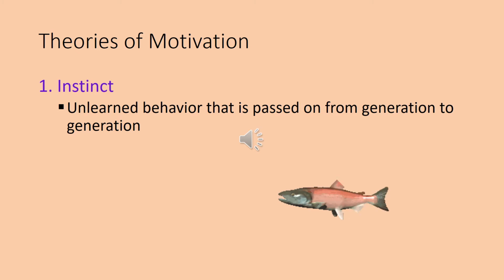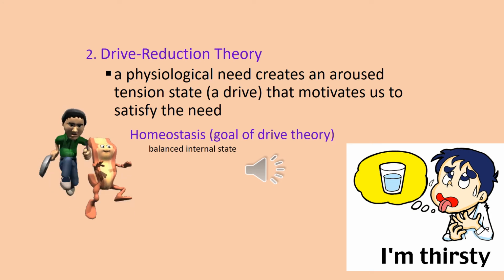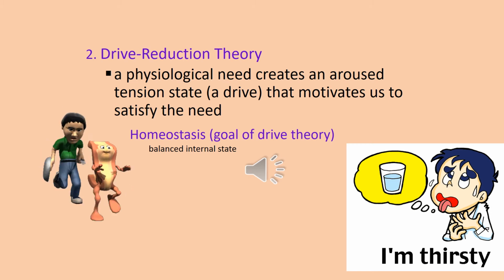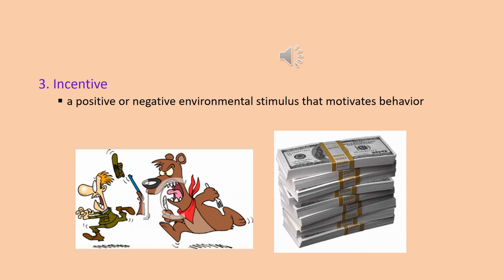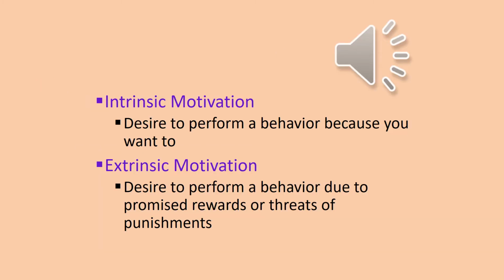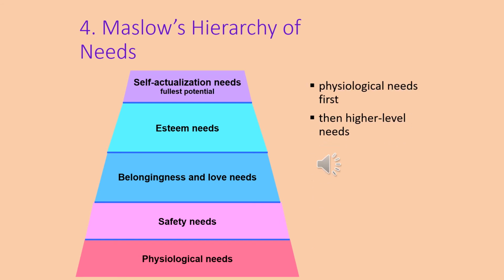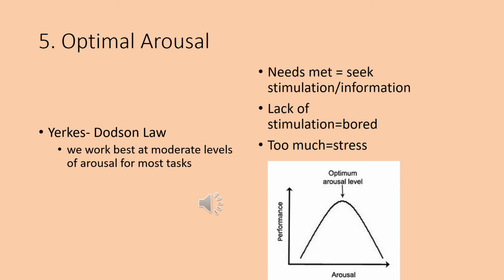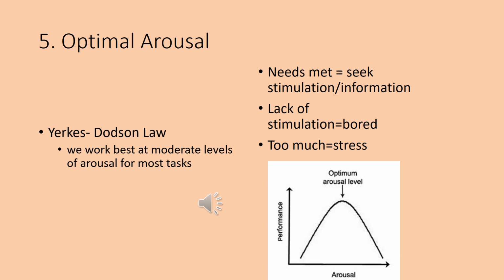Theories of Motivation